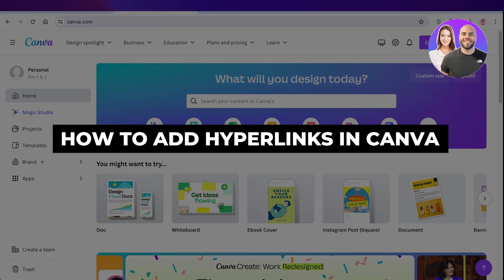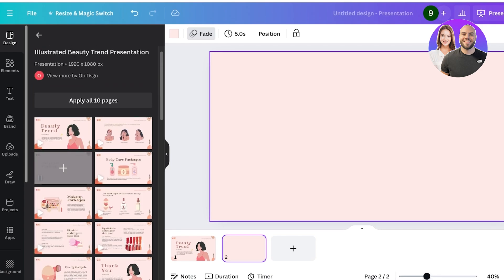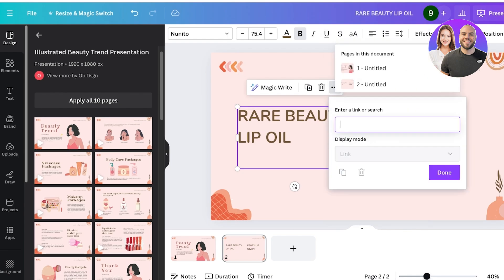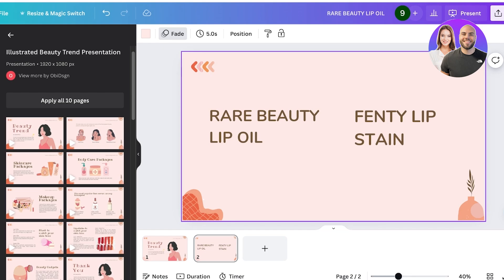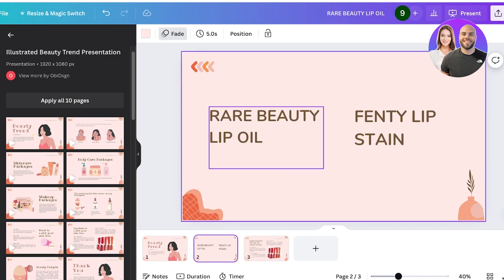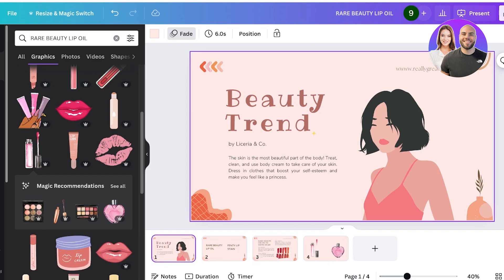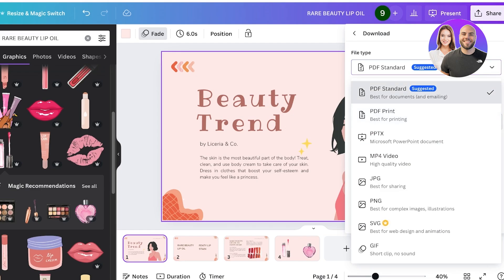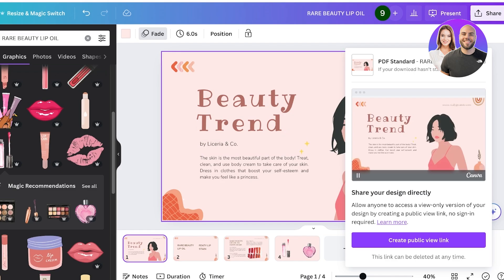How To Add Hyperlinks In Canva 2026 (For Desktop & Mobile)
In this video we show you How To Add Hyperlinks In Canva. This video will cover everything that you need to know and help you get started with this software.